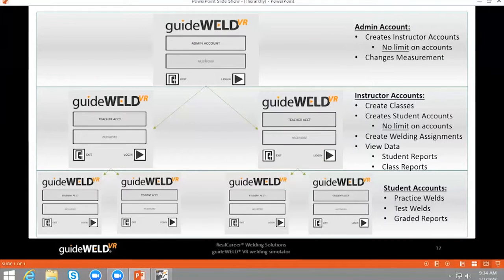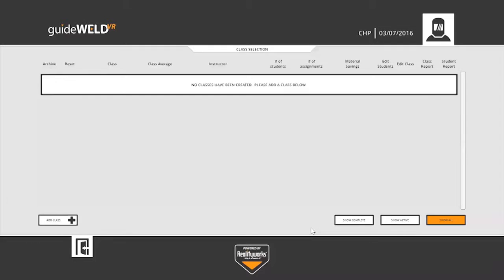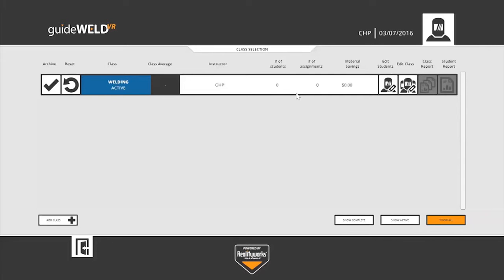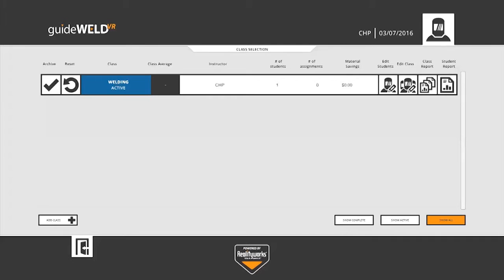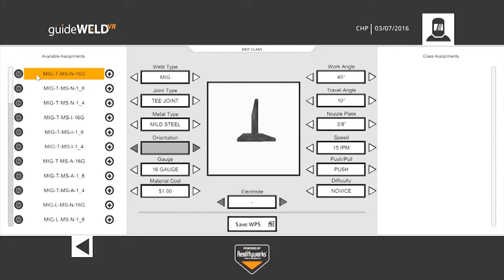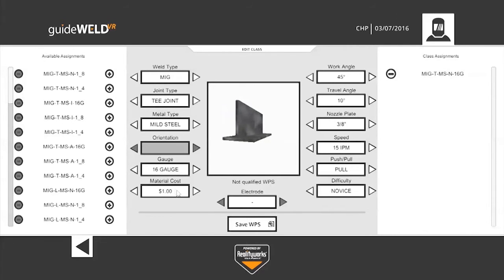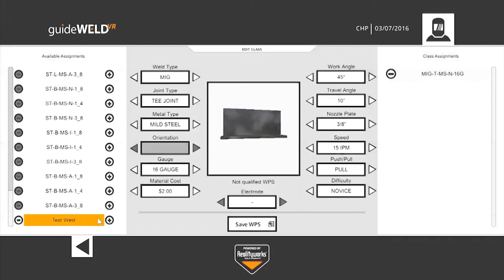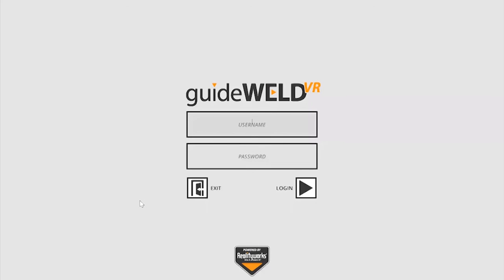4 - Support guideWELD VR Login Instructor Account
Logging in as an Instructor, Creating Classes, Adding Students and Giving the Students Assignments